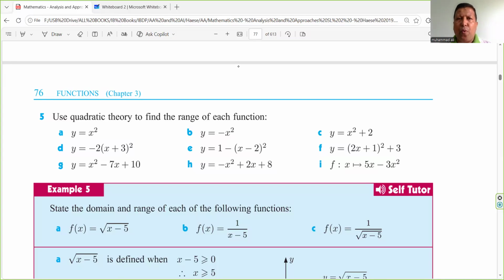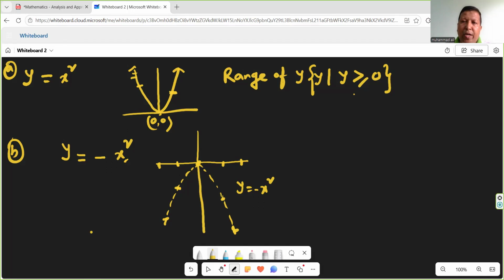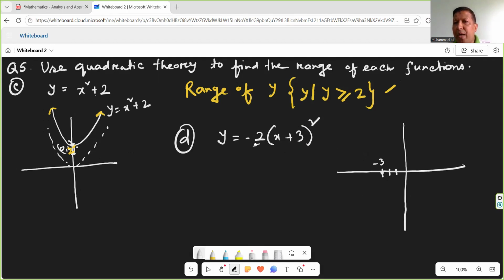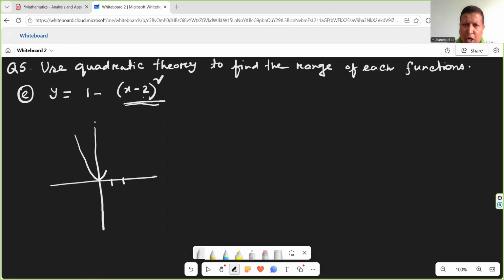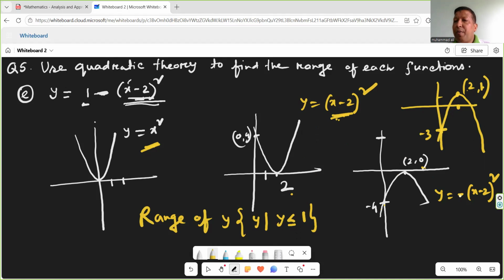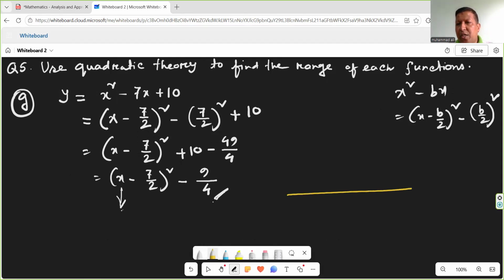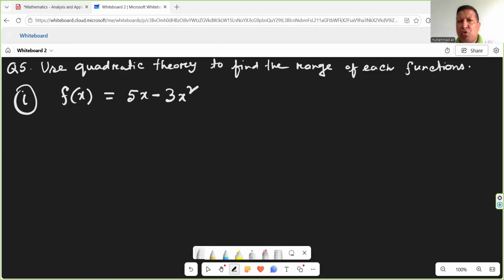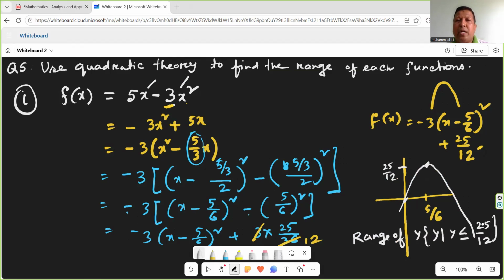Find range of quadratic functions |DP AA SL